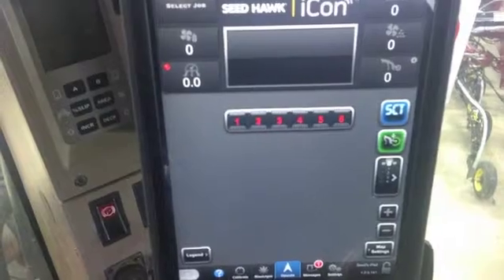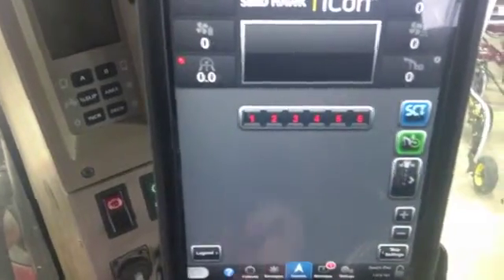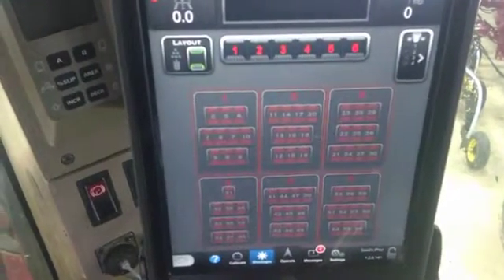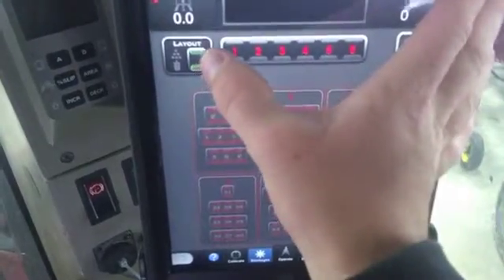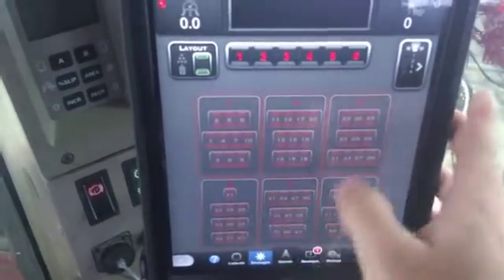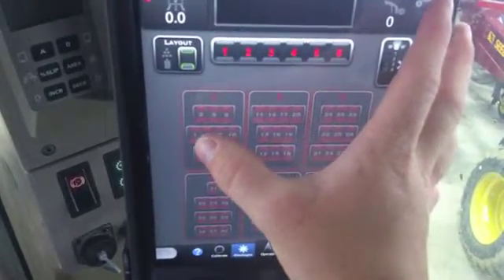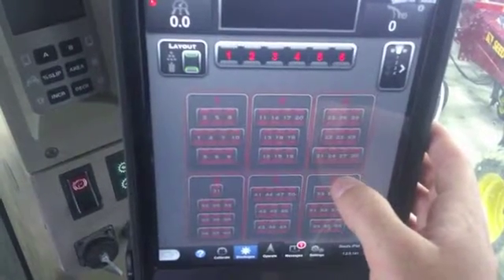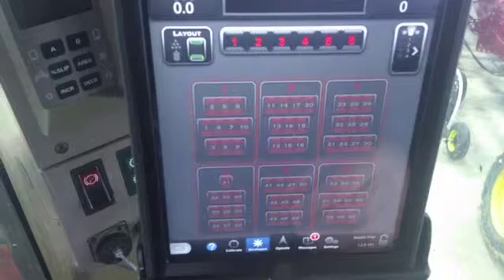How to Use the Seed Hawk iCon Control App to Pinpoint Blockages on your Seed Hawk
This video describes the functionality of the “Blockage” tab in the iCon Control App and how to use it to pinpoint any blockage(s) in the openers of your Seed Hawk Seeding System.